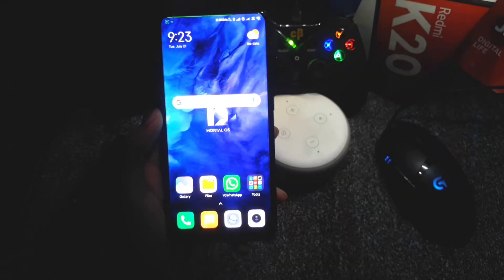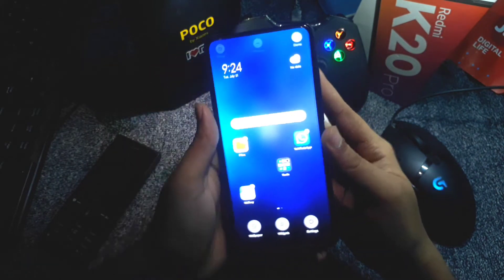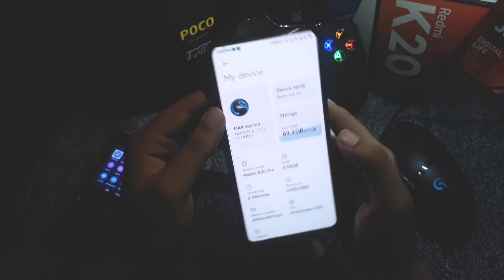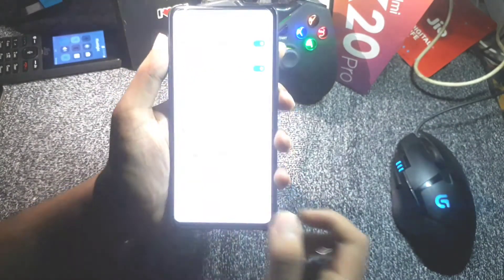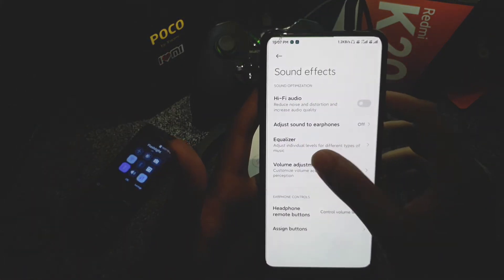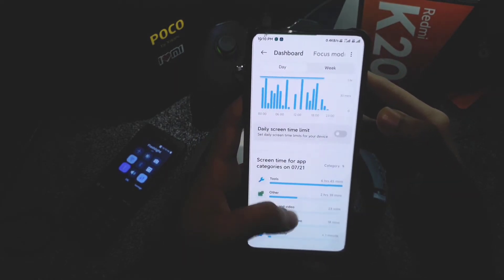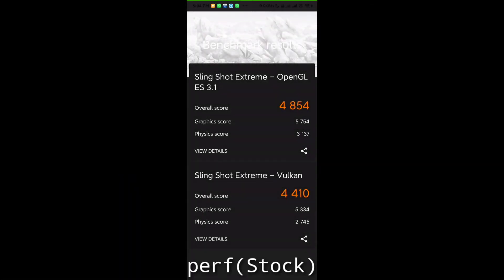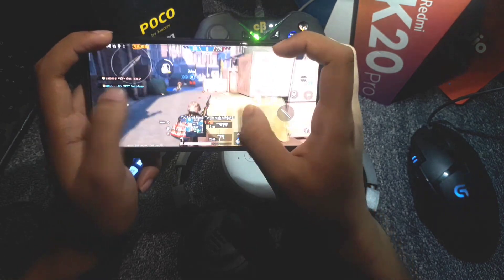MortalOS R12.7.9beta[14/7/20] on Redmi K20 pro ||Full Review & Different kernel test ||60fps Gaming.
I this video I showed a full review video of MortalOS R12.7.9[14/7/20]beta.
And I tested 4 kernels and the different benchmarks. And I played PUBG on 60fps without any lag on Classic Matches.
Thank the developers to improve MIUI 12 performance through this Rom.
If you need any help regarding this,

Developer Credits:
Contributors
Raaj52™ | Lead Developer
Sandeep Kiran | Lead Administrator
Hamzasr | Lead Tester
Ironhrt | Lead Moderator for Official K20pro group, and a massive encouragement.
Arun_Selvan | Performance Tester
Anonymous.Hacker_47 | Tester and Themer

Build Testers
Parth Shah
C N
pinkcoder718
CircusticBae
Atreides87
S.M
Miles
Pranay Nagavolu
Hsgod02
Aie_sa
Gautam908
Fuzail ~Mr. Tech Boss for uploading all the screenshots of rc6
Any others we may have forgotten to credit.
Last but not the least, all my dearest testers and admins who have helped us to squash many bugs so that we can try to release builds that as are flawless as possible.

Audio:
2.NO COPYRIGHT Technology Background Music / Tech Corporate Music Free Copyright by MUSIC4VIDEO
Recorded in Samsung j7 prime
Edited by Kinemaster Pro